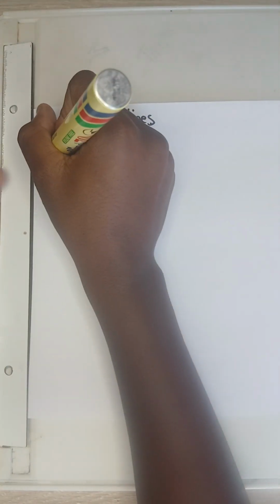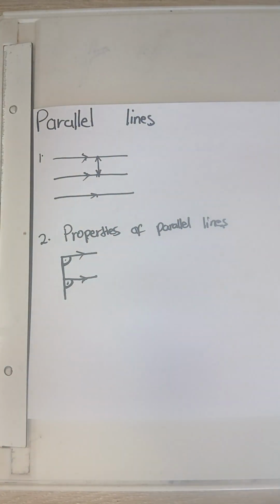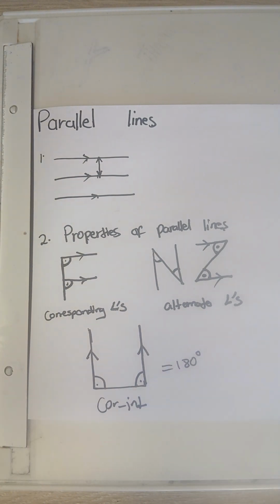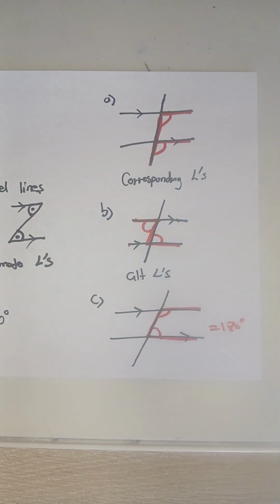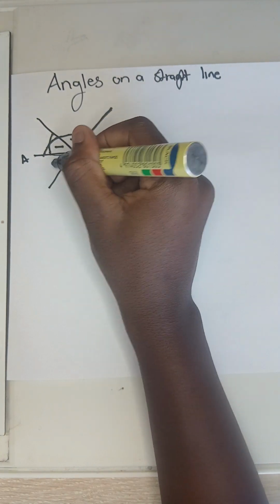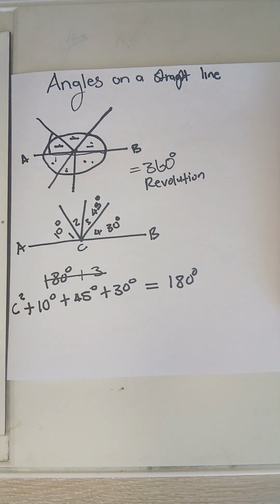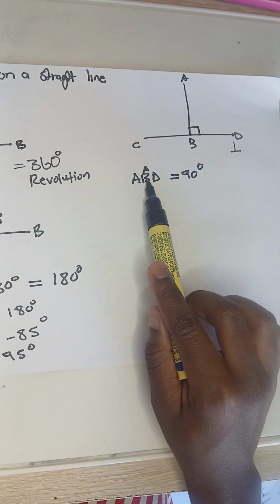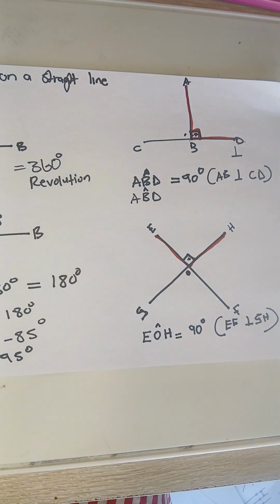03 May 2024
Introduction: Parallel lines,properties of parallel lines in Euclidean Geometric.